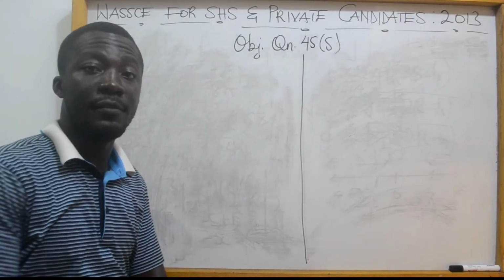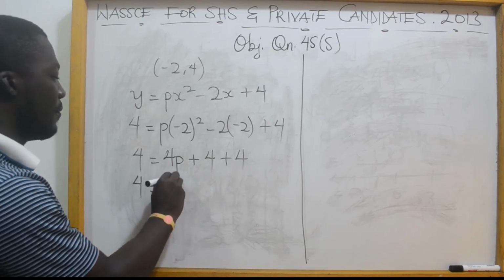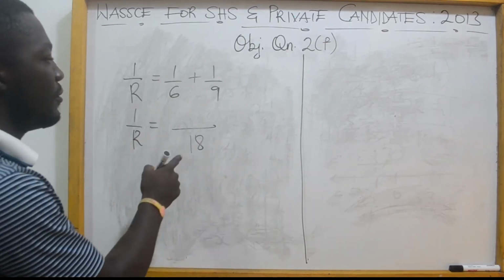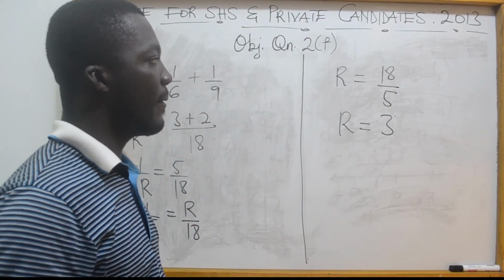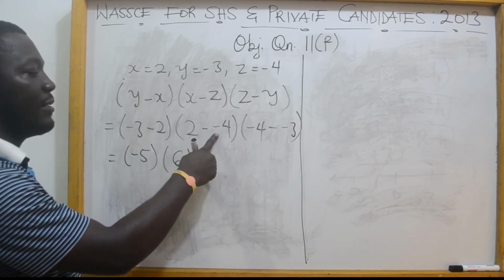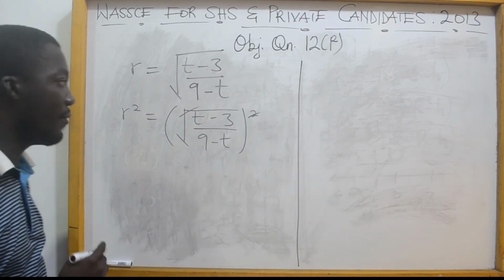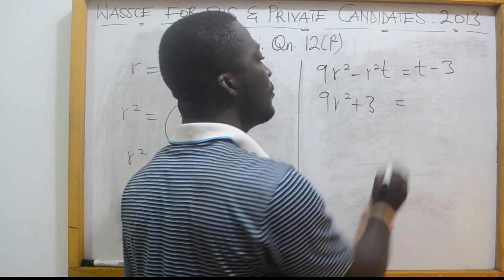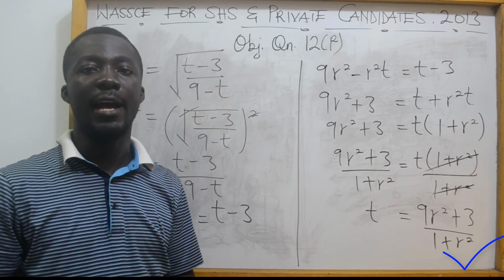FORMULAS, LINEAR EQUATIONS AND INEQUALITIES (WASSCE FOR SHS AND PRIV. CAND. - 2013) CORE MATHS - 2